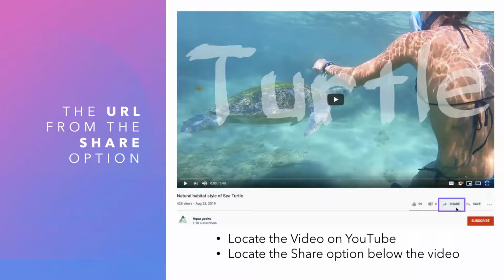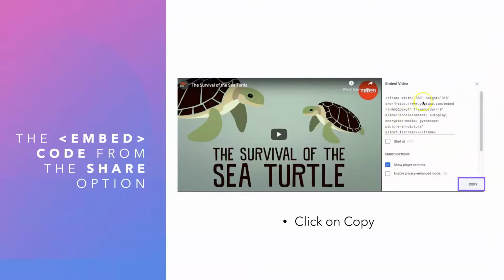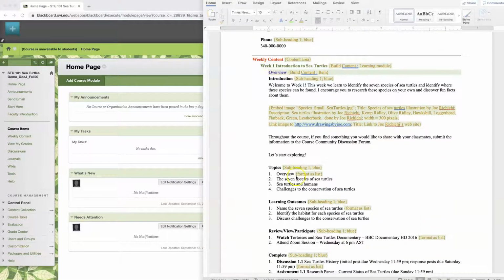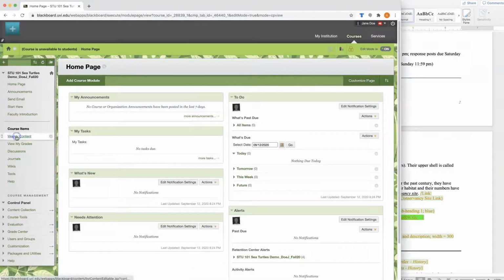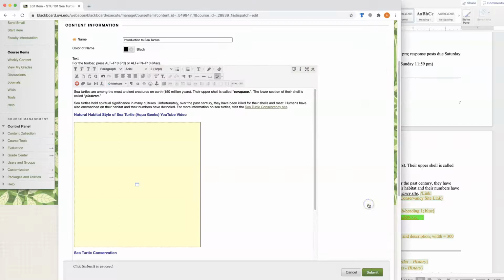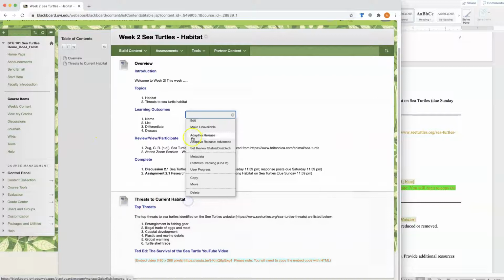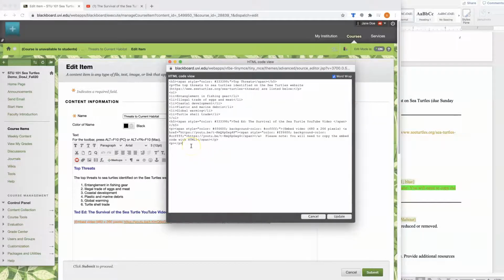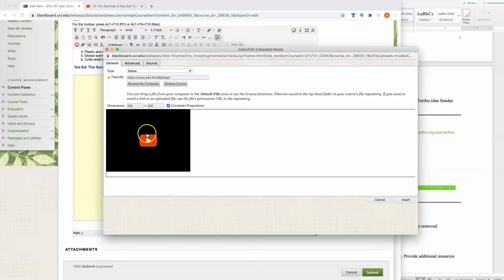Blackboard: Embedding YouTube Videos